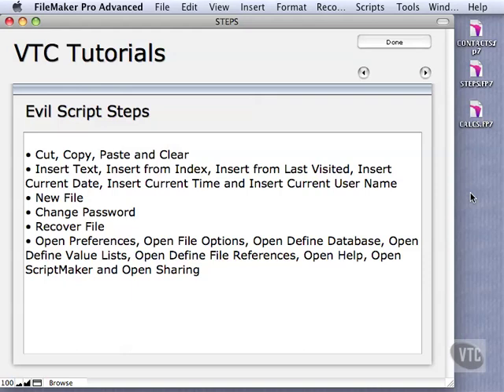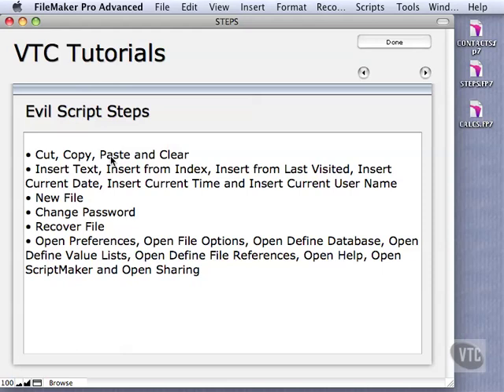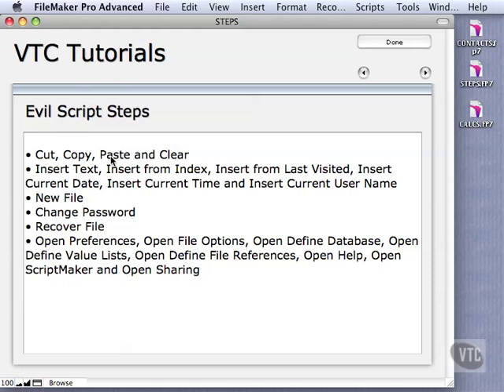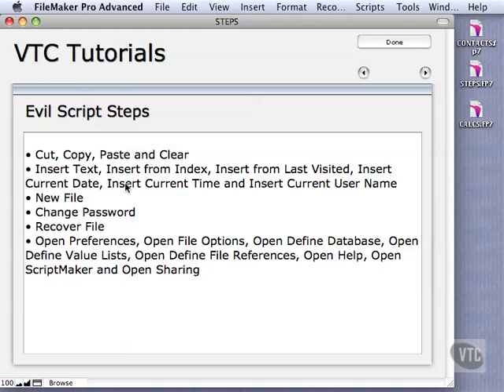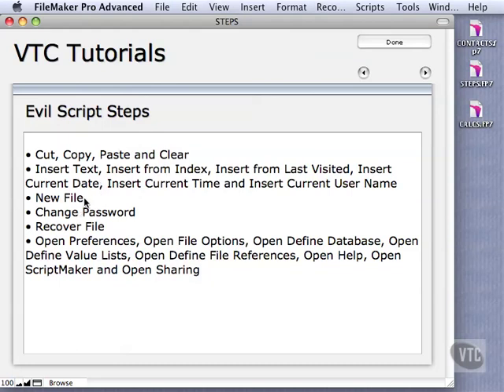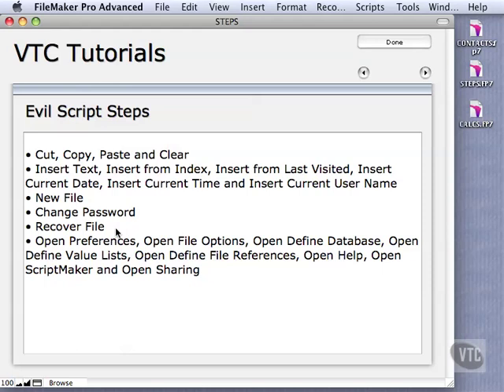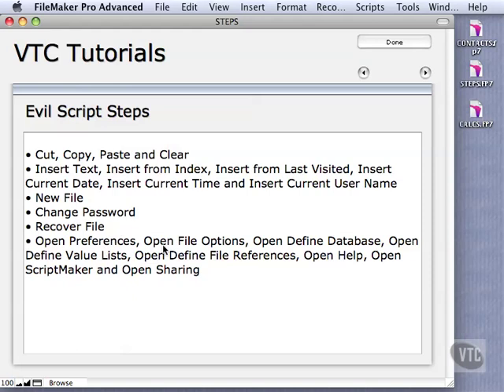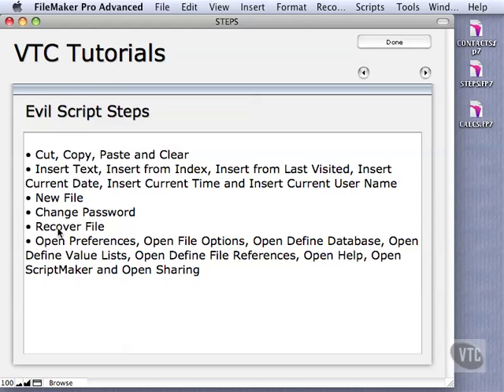FileMaker Tutorial - 120 - Evil Script Steps